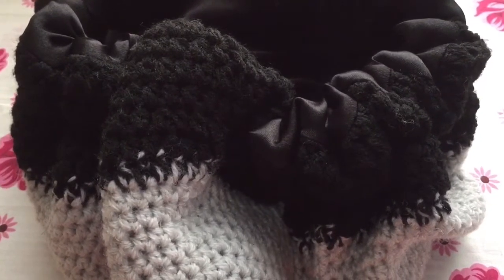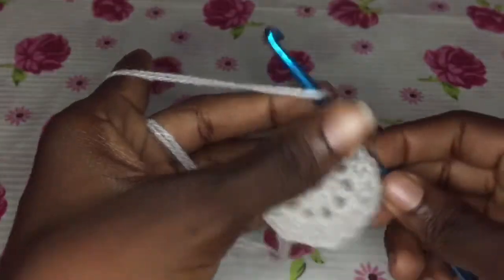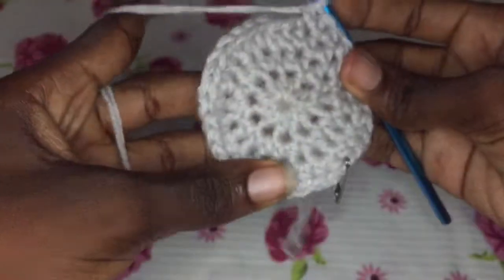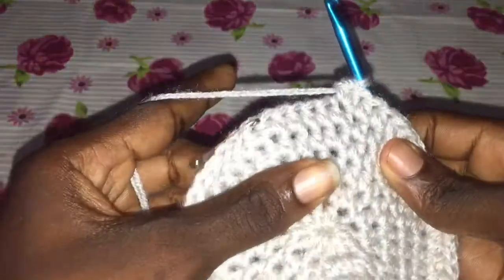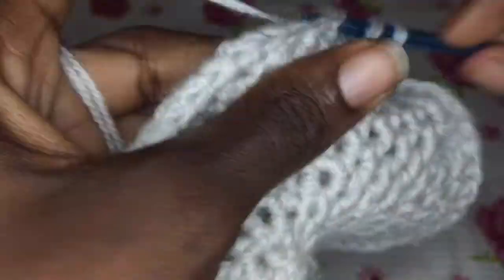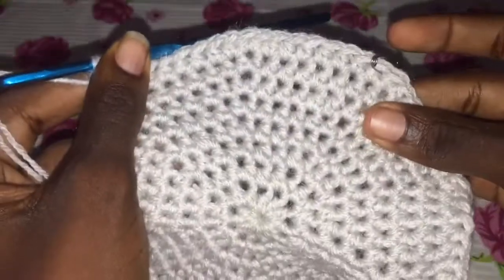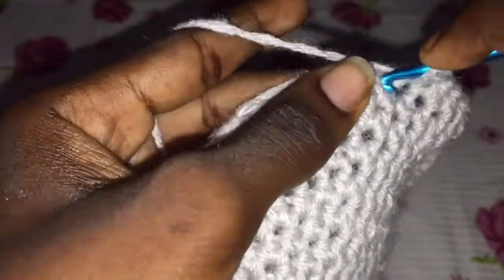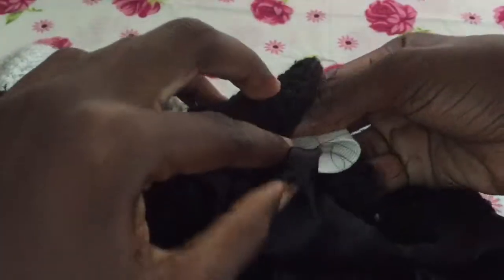CROCHET A HAIR BONNET|| BEGINNER FRIENDLY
What's up guys, I am back with another tutorial and I hope you find it helpful.
This tutorial is very easy and beginner-friendly and so are my other videos, you can check them out after you watch this tutorial.

•Yarn ( any two colors of your choice)
•5mm hook
•A pair of scissors
•Safety pin
•Silk
•Elastic
•Darning needle
•Stitch markers
•Sewing needle and thread (or sewing machine)
NOTE: you’ll have to watch tutorials on how to cut the silk into a circle

QUOTE: Great Design is eliminating all unnecessary details, --- Minh D. Tran
And yes, don't forget to tag me in your posts when you do make anything crochet from my channel. Thanks.